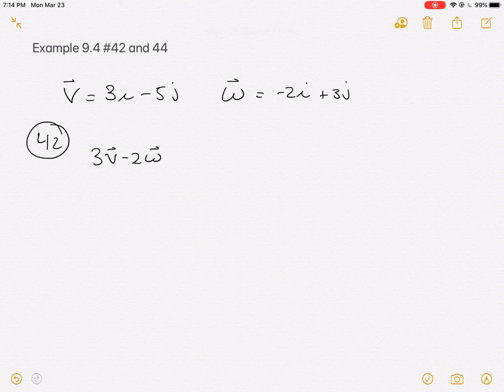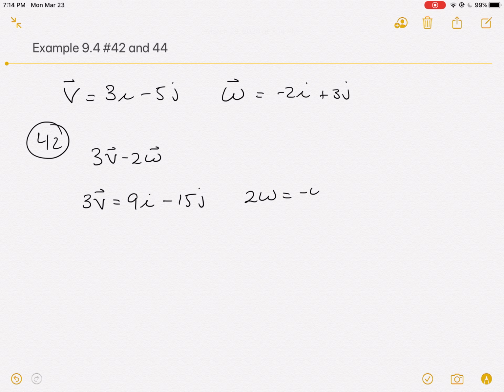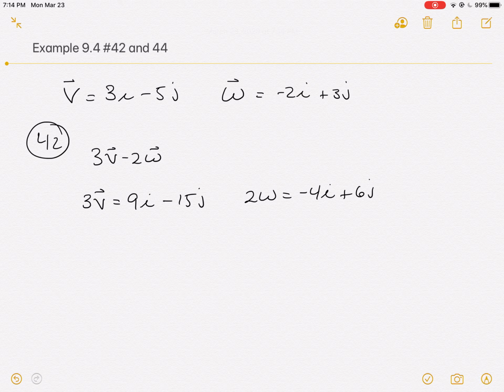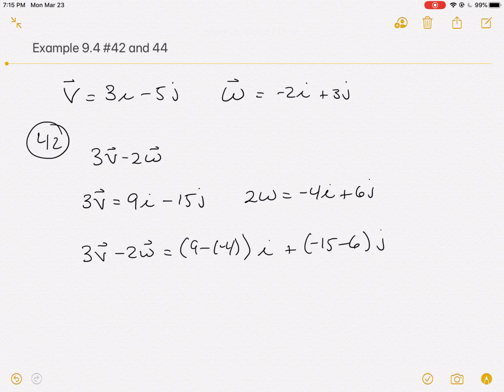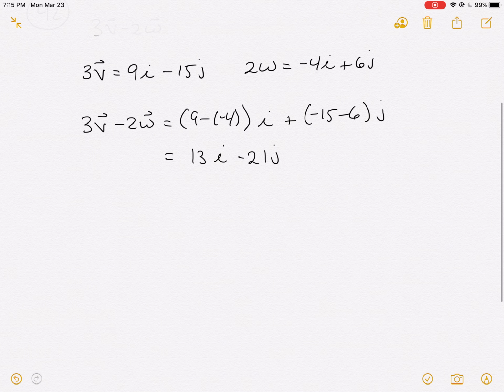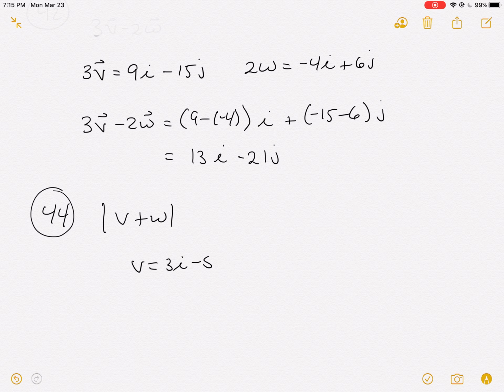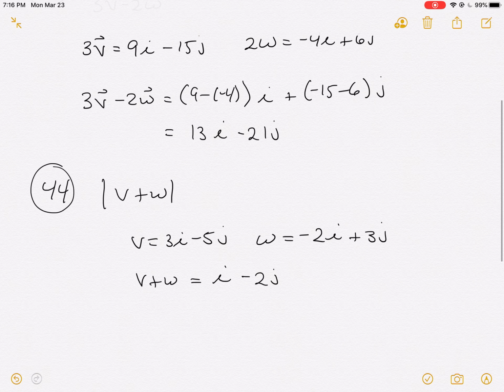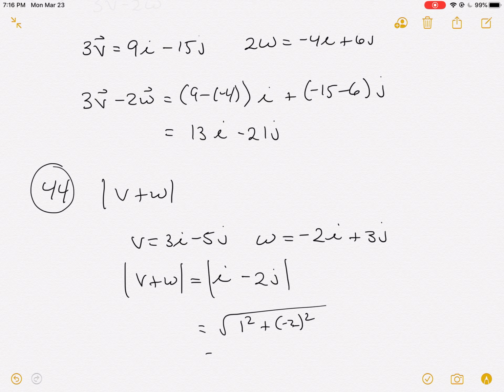Math 370 Example #42 and 44